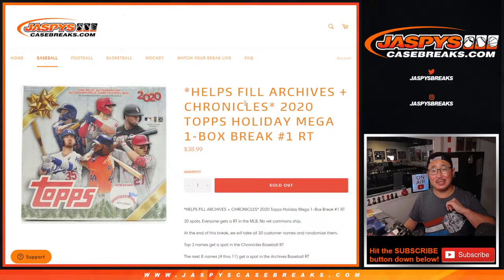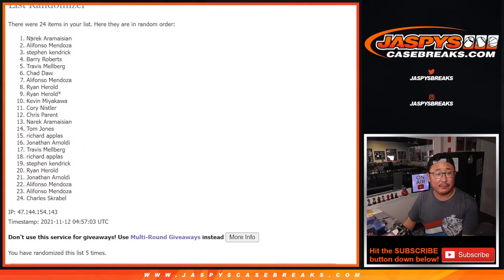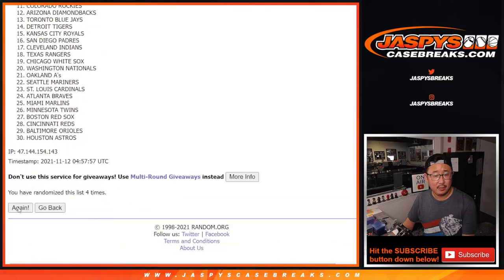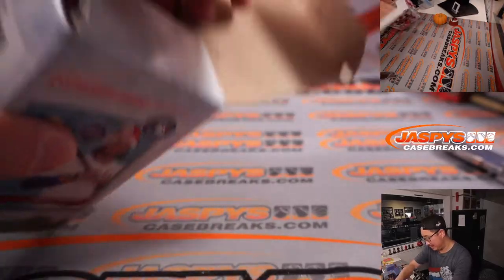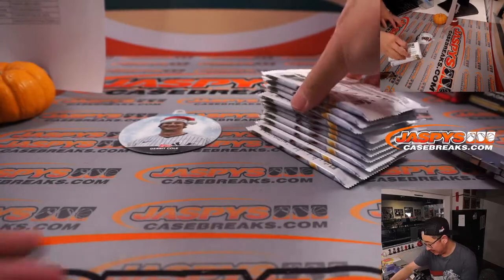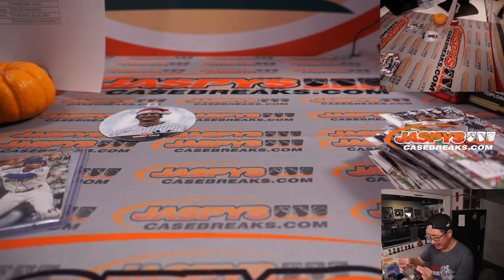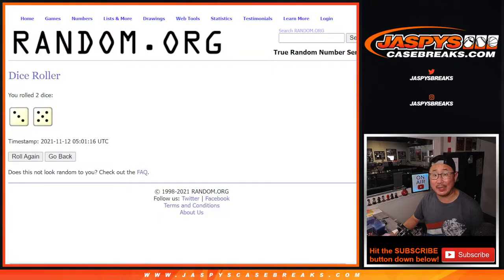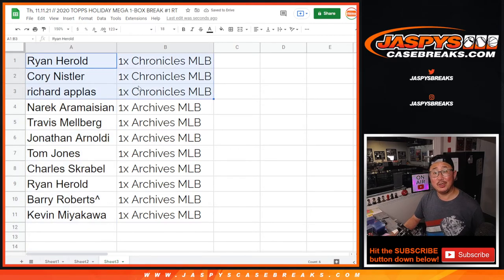Th, 11.11.21 // 2020 TOPPS HOLIDAY MEGA 1-BOX BREAK #1 RT